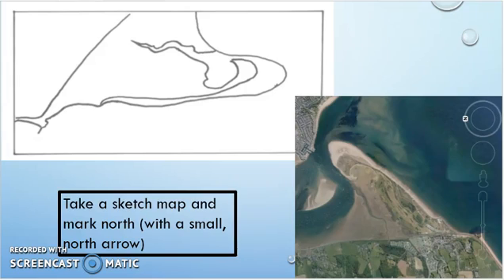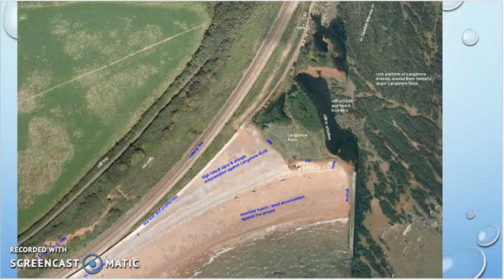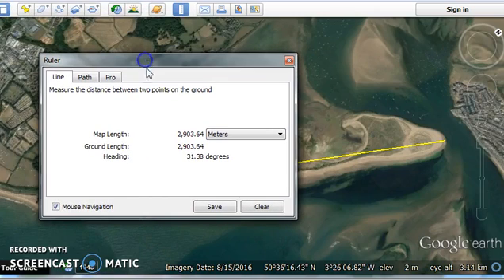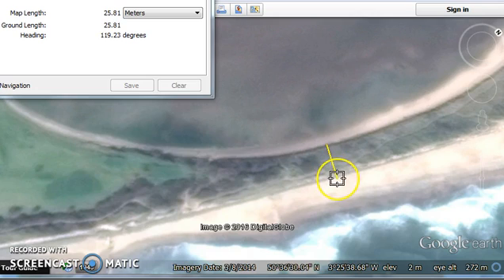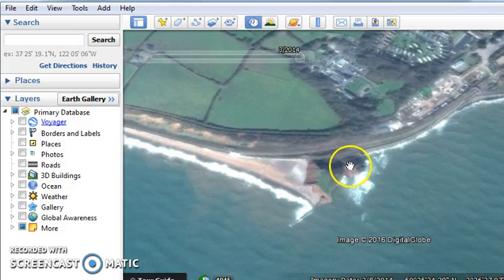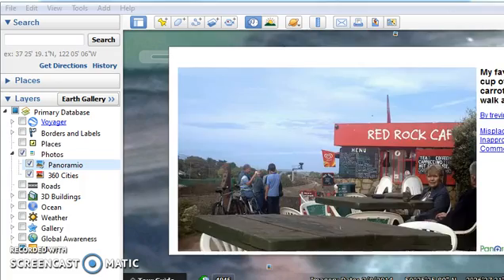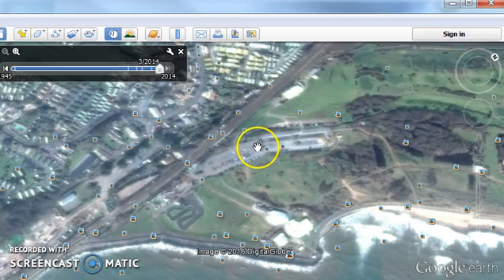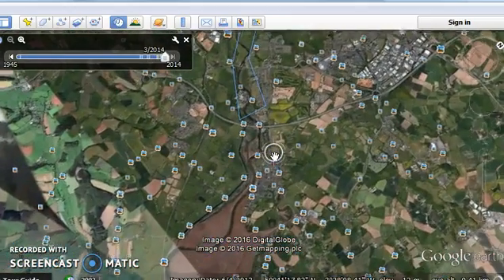dawlish warren 1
Field trip to Dawlish warren